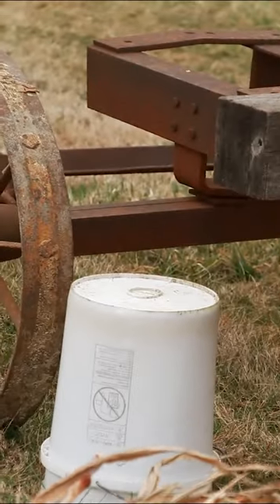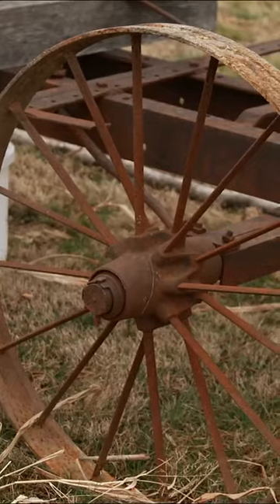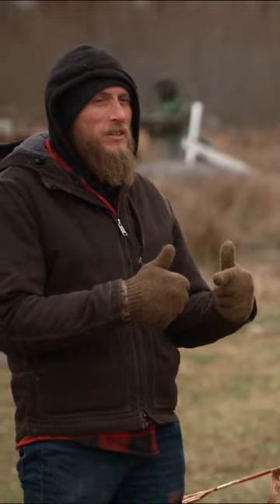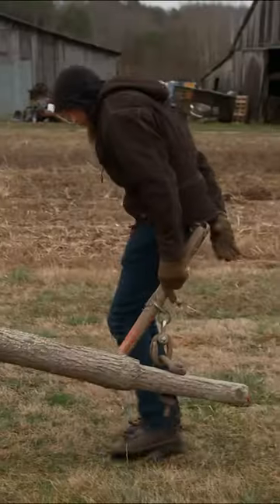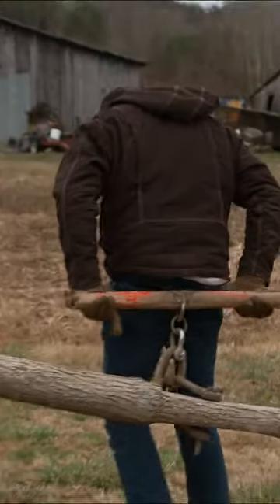Josh attempts to operate an old sugar cane grinder | Moonshiners | Discovery